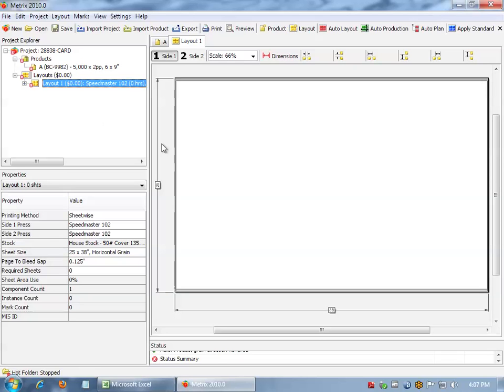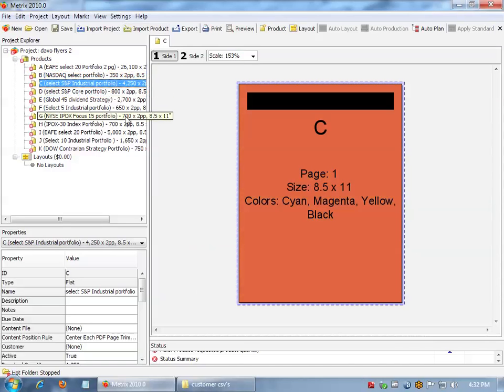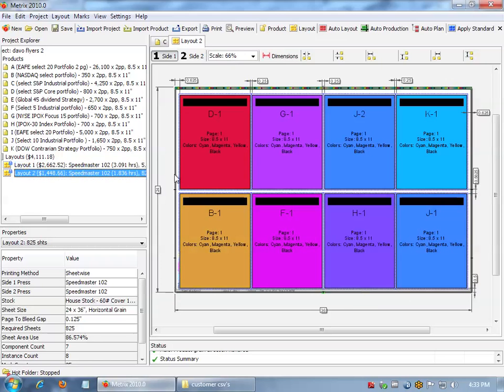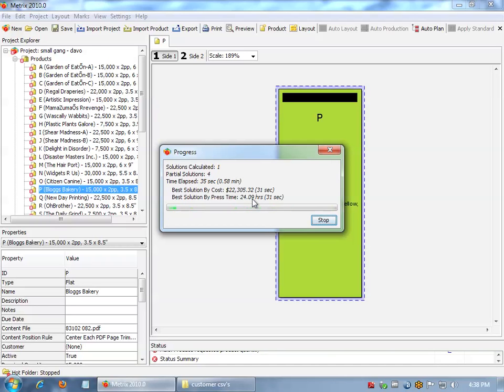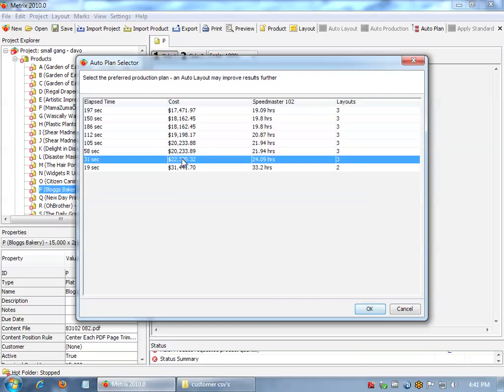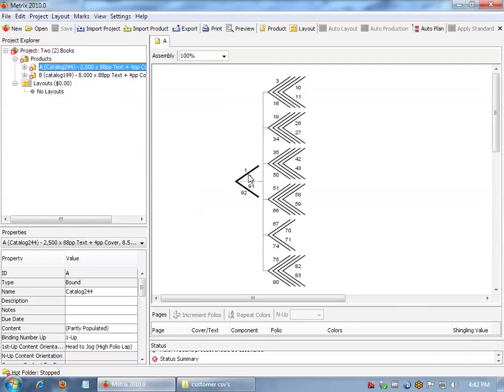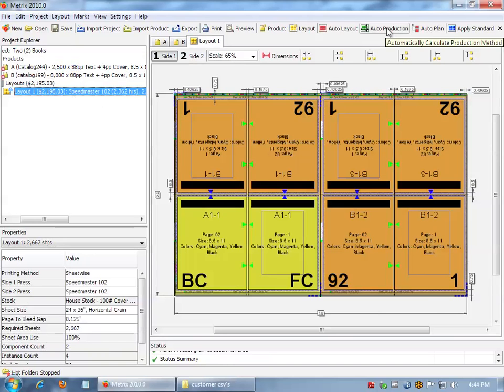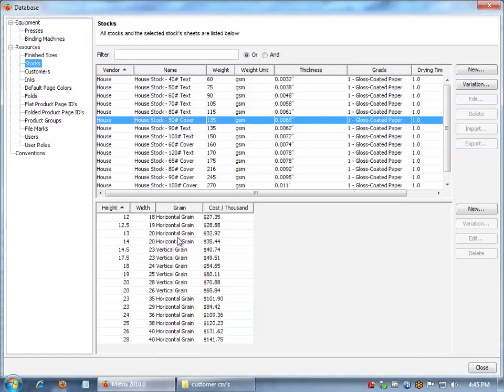Metrix Auto Plan module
Automatically and dynamically determines how many layouts are required for the products in the project.
Plans and simultaneously imposes across multiple press sheets and even multiple presses.
Uses real costing data from the Metrix database.
Applies standards where appropriate.
Uses proprietary and sophisticated algorithms to consider dozens, hundreds, or even thousands of options to find the most cost-effective project solution.